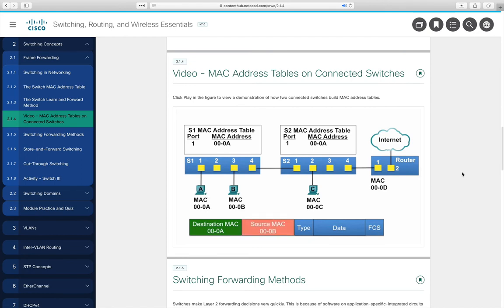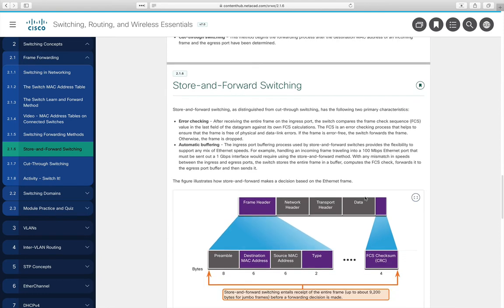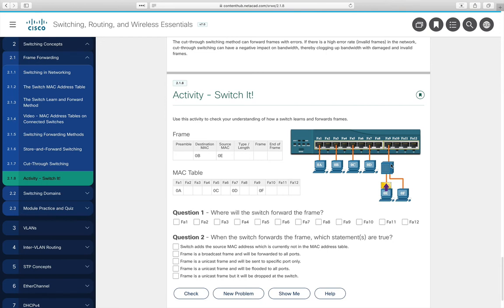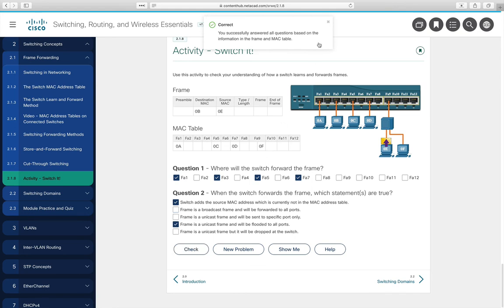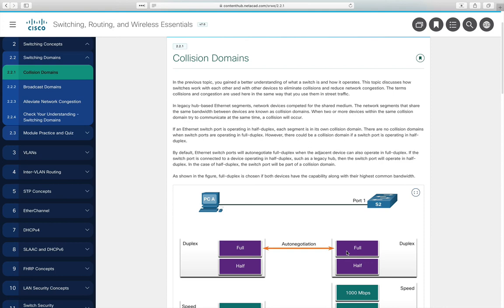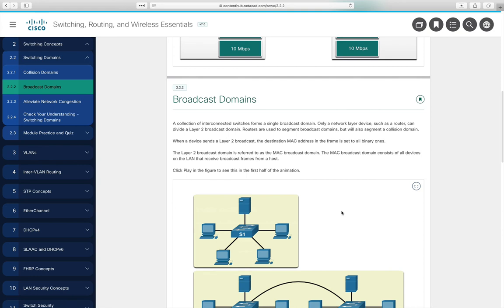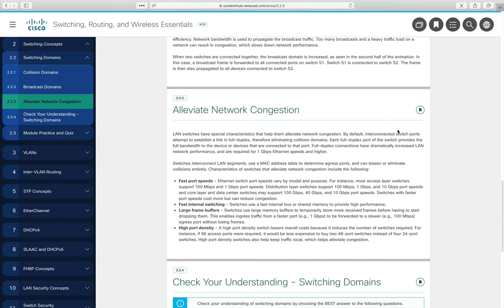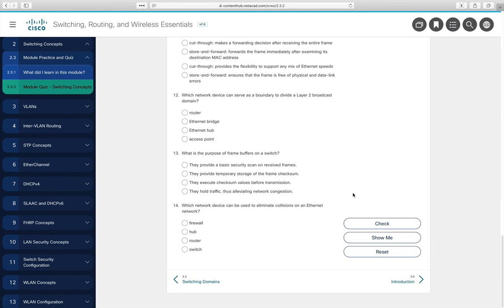CIT167_Module2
This video covers Module 2 of the CCNA Version 7 "Switching, Routing, and Wireless Essentials" curriculum.  It covers Switching Concepts.